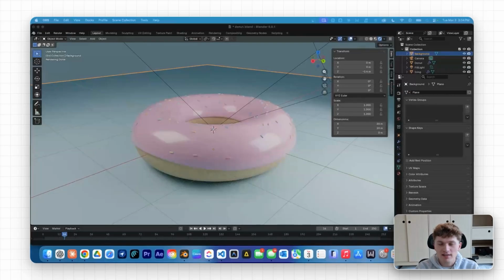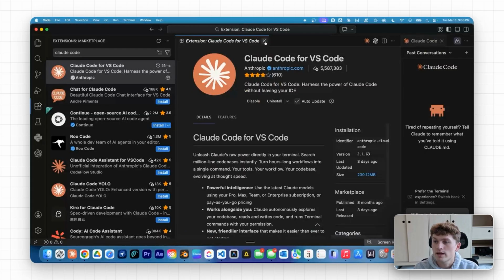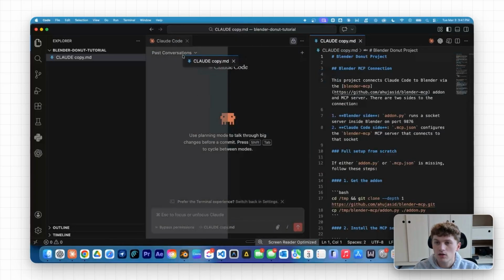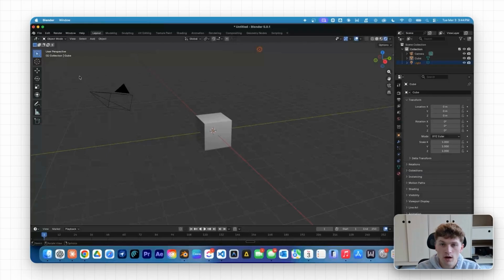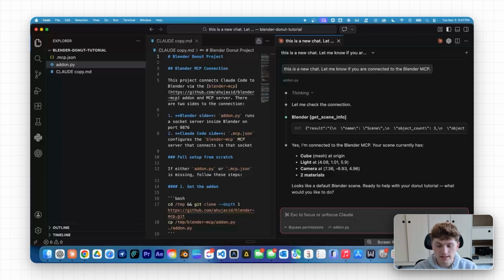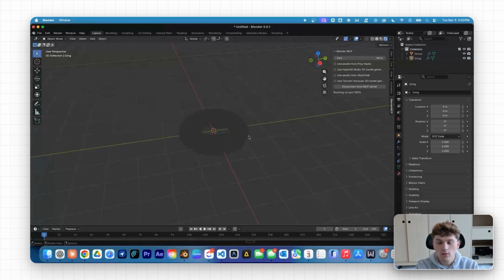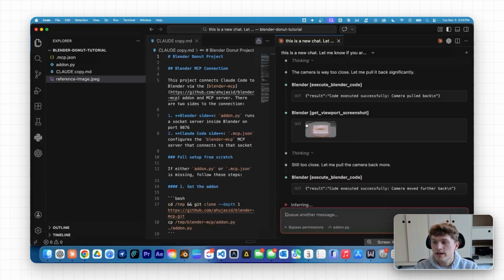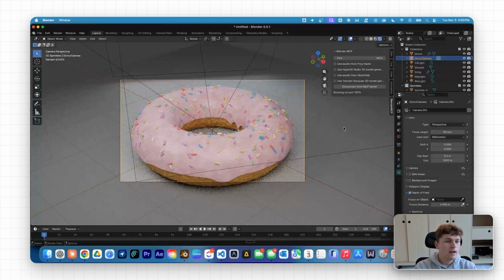How I Built the Blender Donut in 15 Minutes with Claude Code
I used Claude Code and the Blender MCP to build the classic Blender donut tutorial in under 15 minutes... no sculpting, no modeling experience needed. Just prompts.

In this video, I walk you through the entire process: setting up VS Code, installing Claude Code, connecting the Blender MCP add-on, prompting Claude to build a donut from a reference image, and watching it create the model in real time.

Links & Resources
Claude.md File (Blender MCP):
Claude Code (VS Code Extension): Search "Claude Code" in VS Code

Timestamps
0:00 — Intro: What if you could learn Blender in a quarter of the time?
0:36 — Setting up VS Code & installing Claude Code
1:12 — Opening a project folder for Claude Code
1:55 — Creating the Blender Donut Tutorial folder
2:37 — Downloading the Claude.md file (link below)
3:15 — Prompting Claude to create the Blender MCP add-on
3:57 — Installing the add-on in Blender
5:02 — Connecting the MCP server in Blender
5:52 — Verifying Claude Code has Blender access
6:30 — Finding a reference image for the donut
7:48 — Prompting Claude to build the donut
8:06 — Watching the donut build in real time
8:54 — First render output — icing and materials
9:18 — Sprinkle issues & Claude Code fixing them
10:37 — Camera setup and render preview
11:00 — First complete render with one prompt
11:14 — Updating sprinkles to lay flat
11:34 — Final donut result
12:10 — Outro

Tools Used
Claude Code (Anthropic)
Blender 5.0.1
Visual Studio Code
Blender MCP Add-on